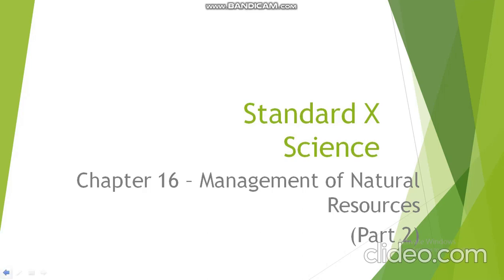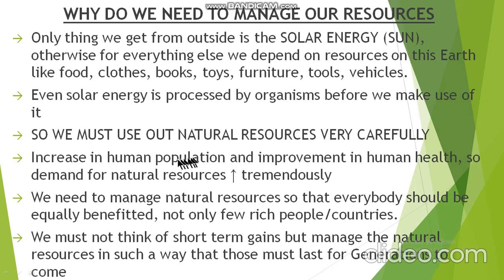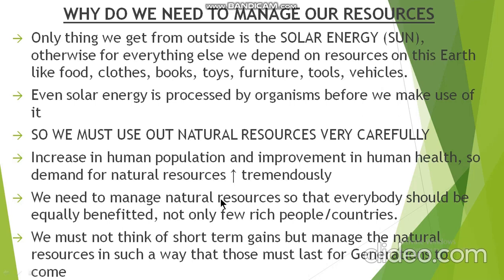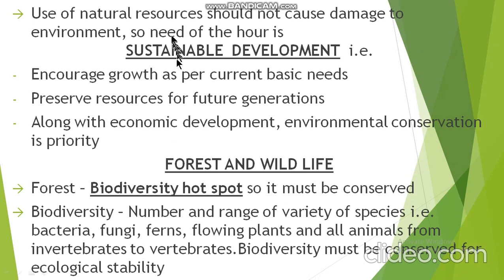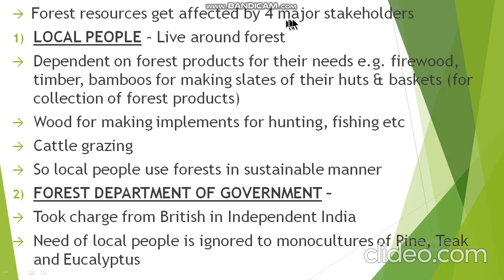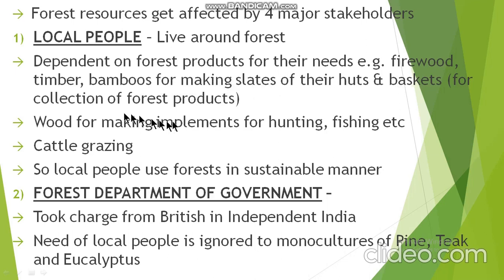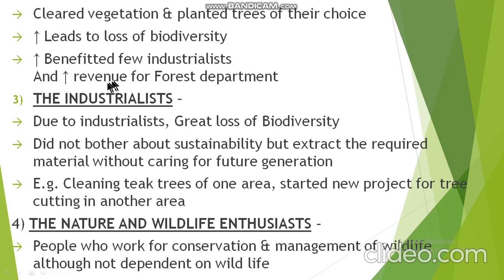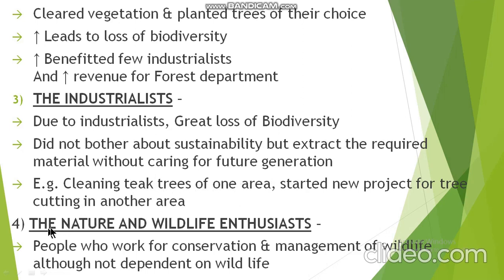Dr Sunita Girdhar/ Standard X Science/ Chapter 16 (Management of Natural Resources) (Part-2)